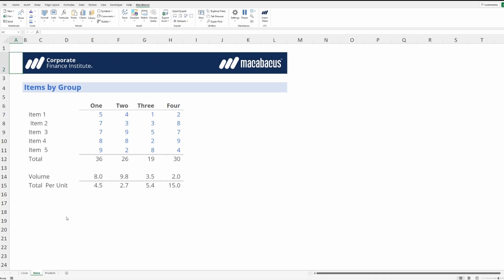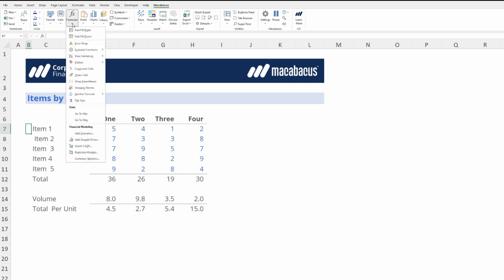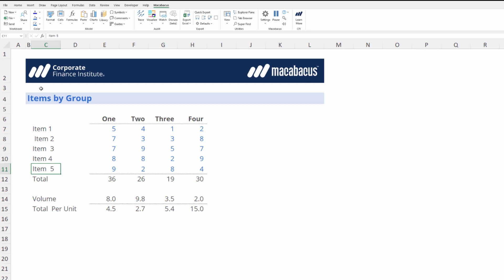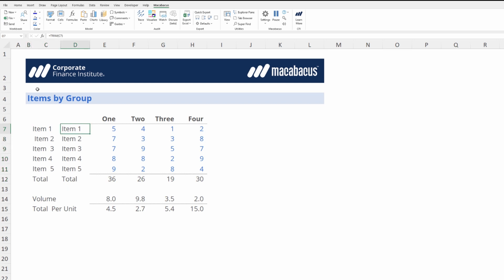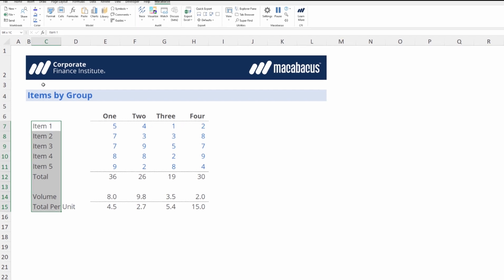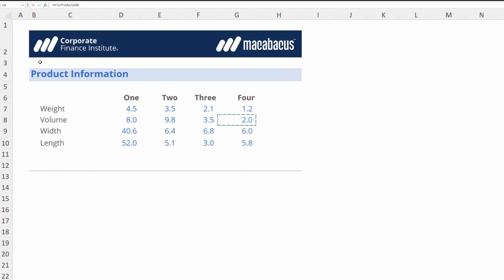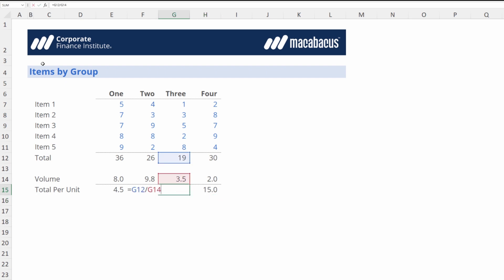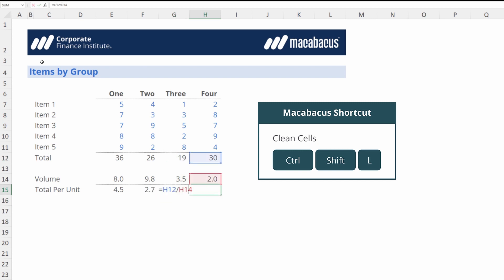Excel | Formulas & Data Clean Cells | Macabacus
Use Clean Cells to trim extraneous spaces from cell formulas and values. This will remove double spaces, leading/trailing spaces and spaces between operators. Additionally, this tool removes worksheet names from formulas where not required.